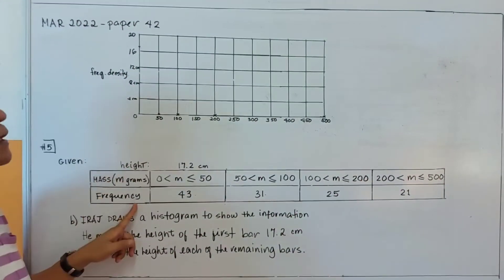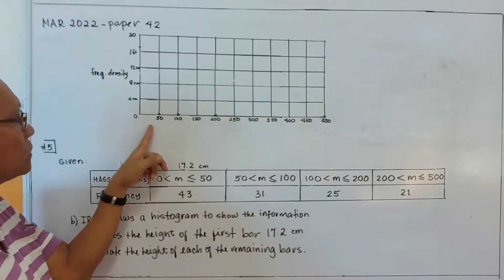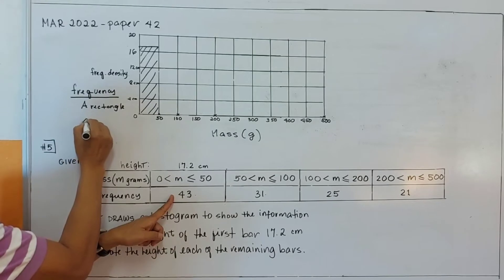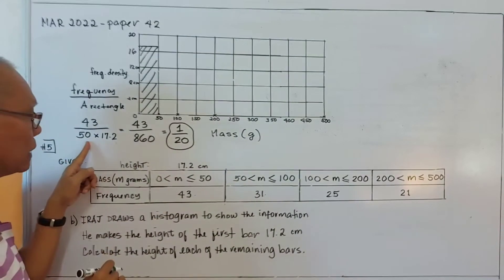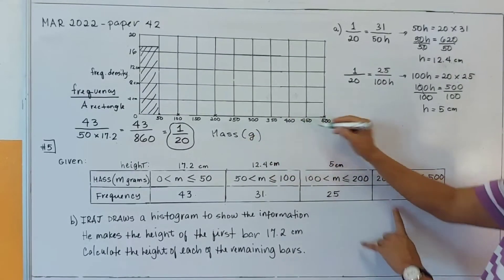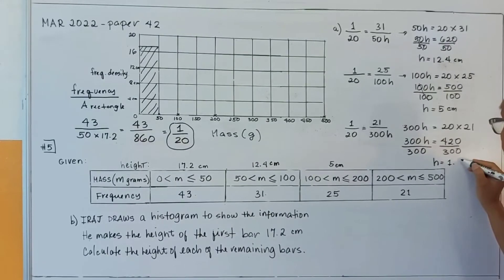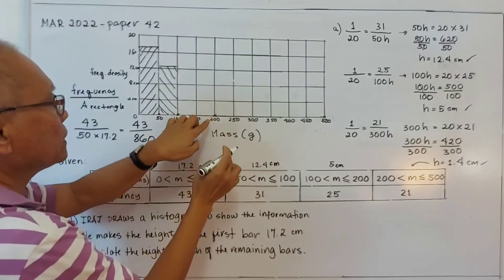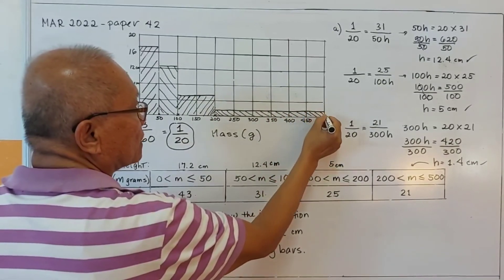Histogram height calculation - IGCSE paper 42 March 2022 no. 5b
This video explains how to calculate the height of histogram or frquency density.